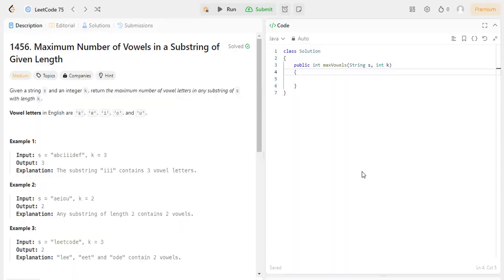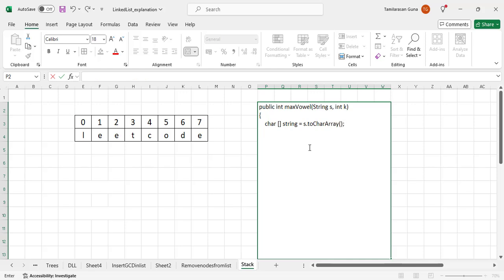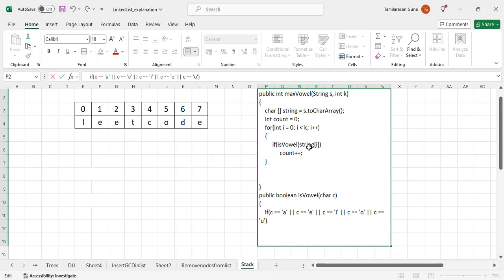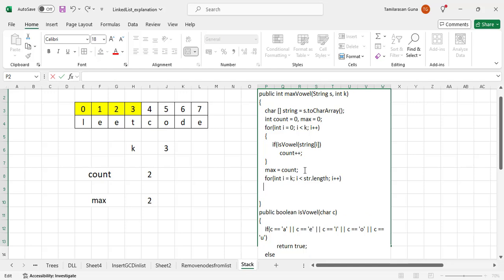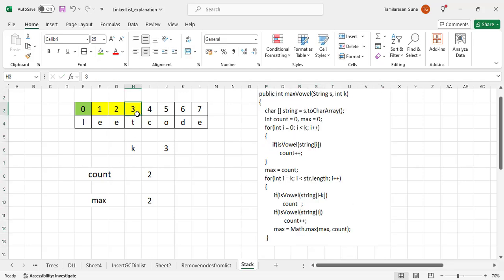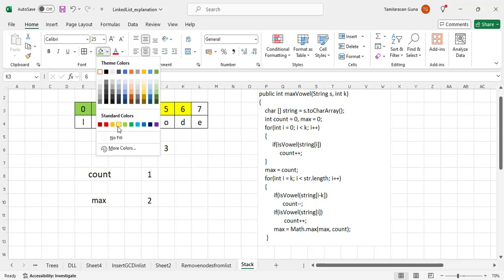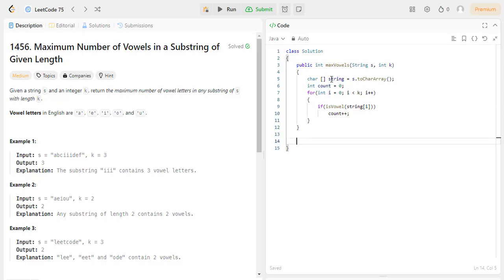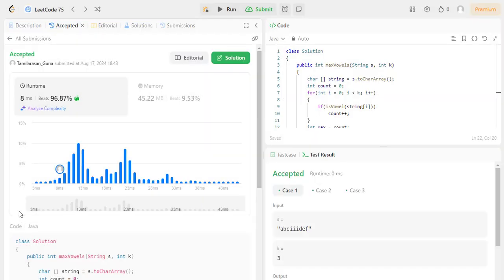1456. Maximum Number of Vowels in a Substring of Given Length |Java|Leetcode| Strings | Fundamentals